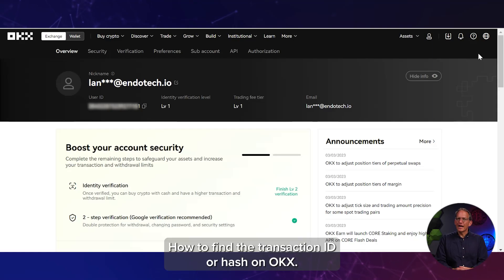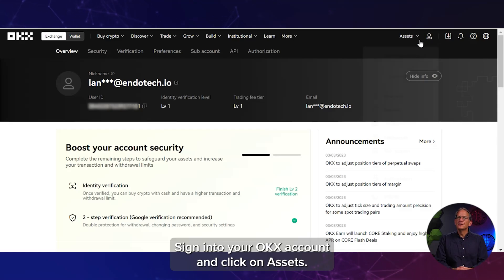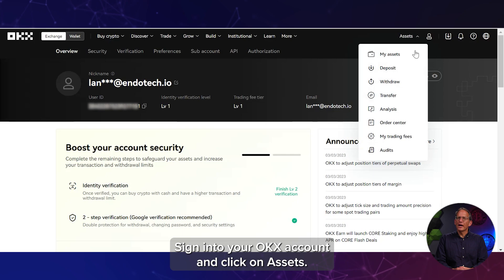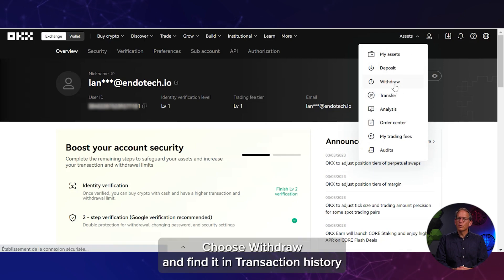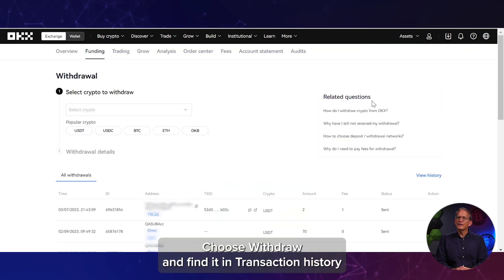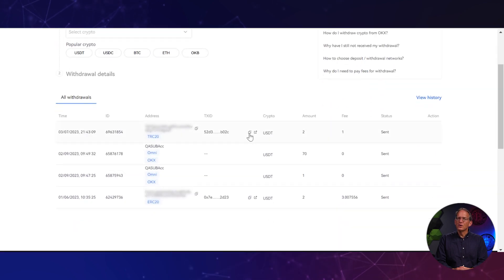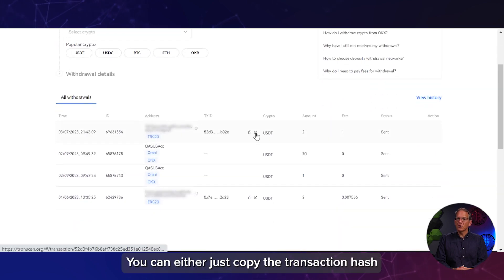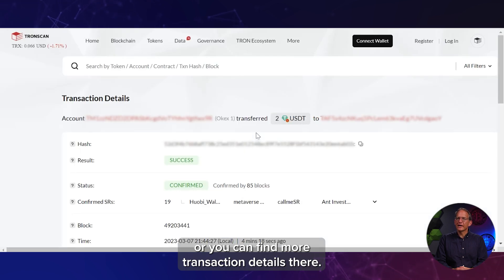OKX - How to find transaction ID on OKX